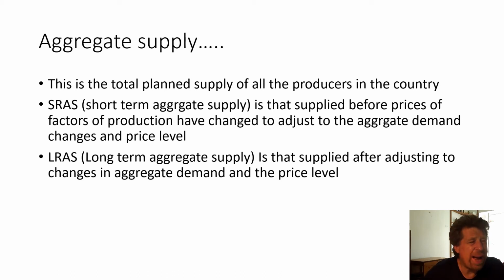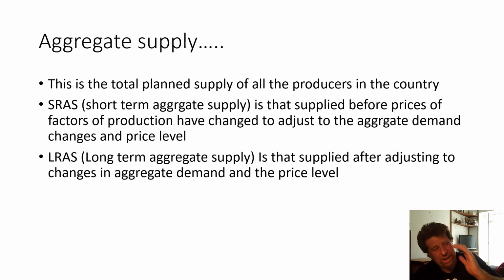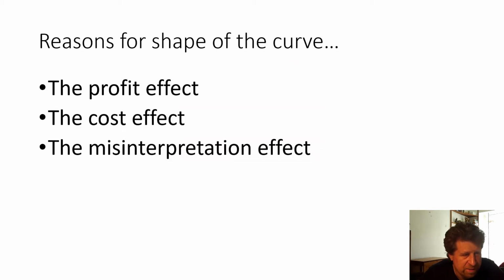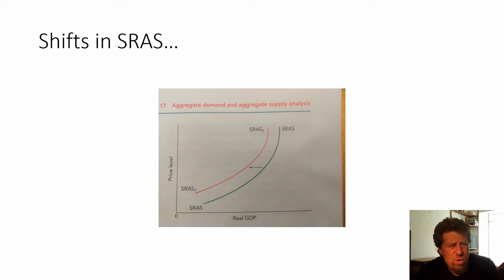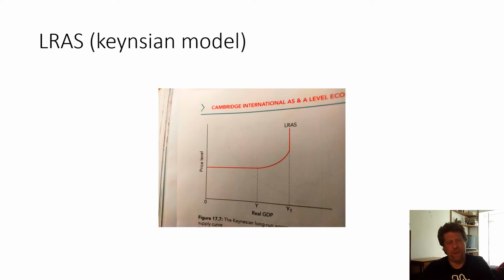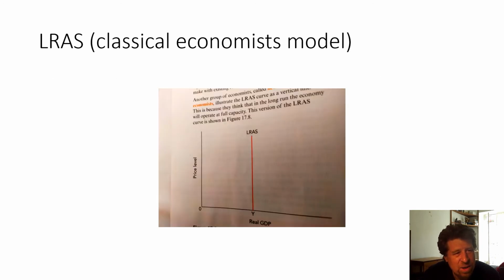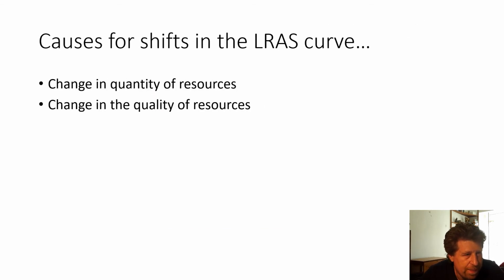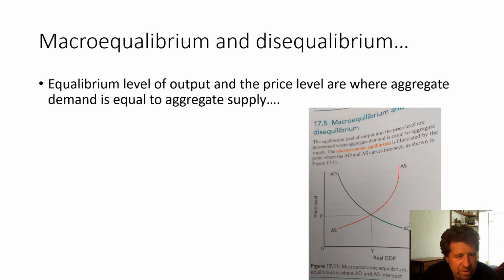A level economics Lesson 14 Aggregate supply